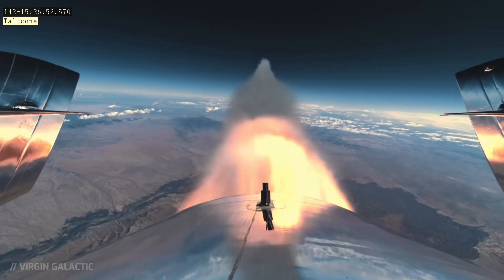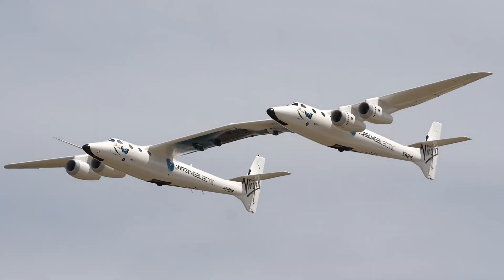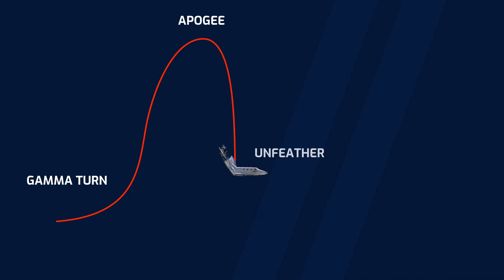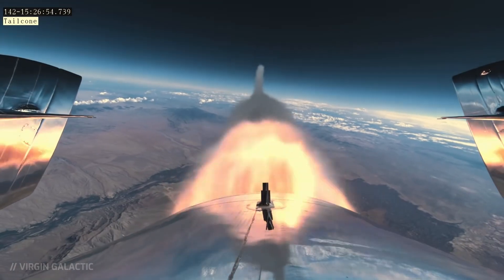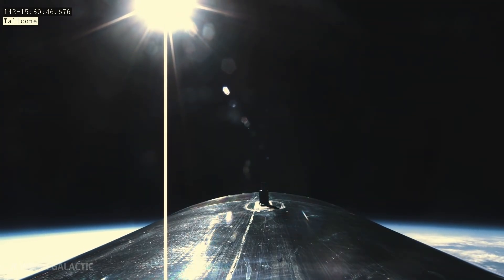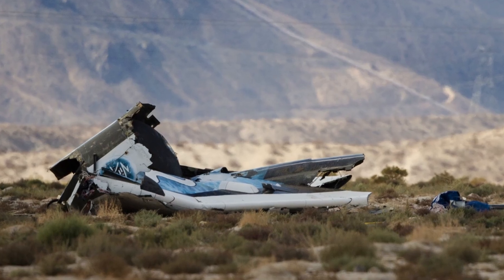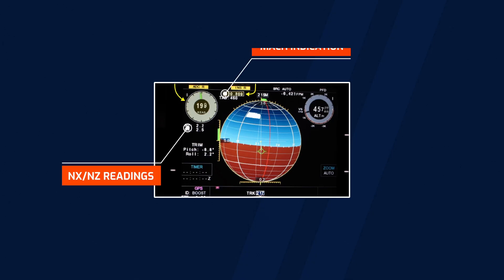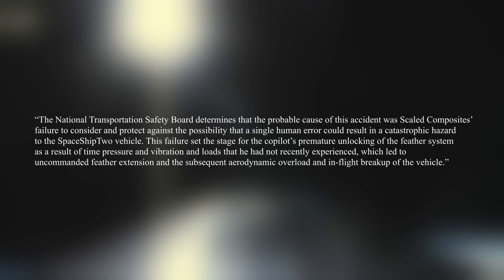Virgin Galactic Spaceship Crash | VSS Enterprise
In 2014, the VSS Enterprise, Virgin Galactic's Spacecraft crashed during a test flight. Let's find out how!

How the Virgin Galactic Spacecraft crashed | VSS Enterprise